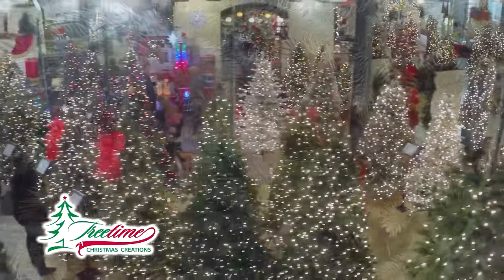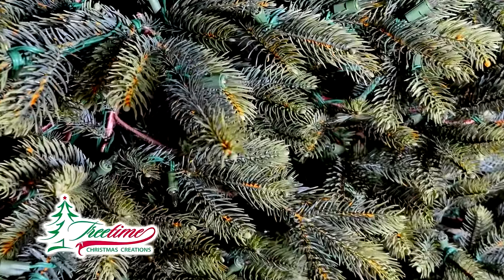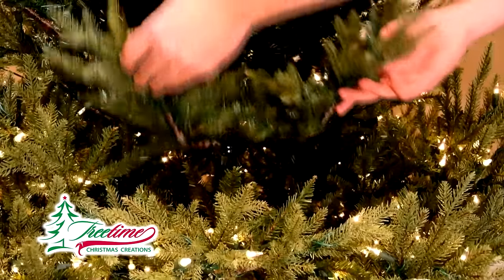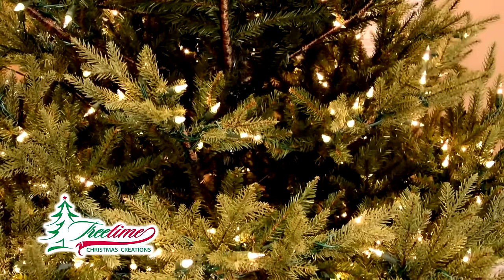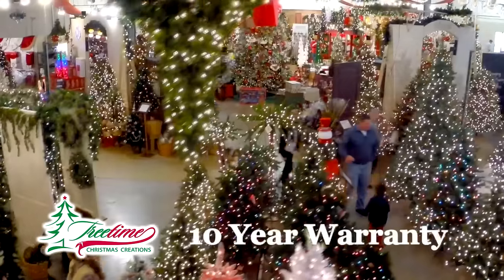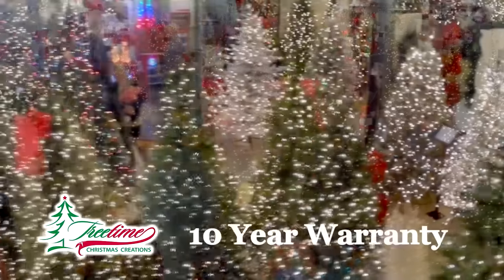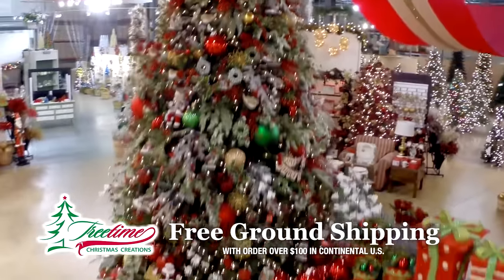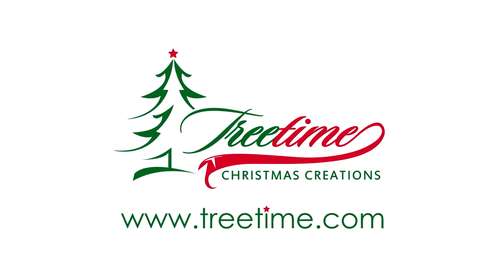Treetime Christmas Creations - Winter Wonderland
Visit Treetime in Lake Barrington, IL or shop online to see the largest collection of premium artificial Christmas trees in America.